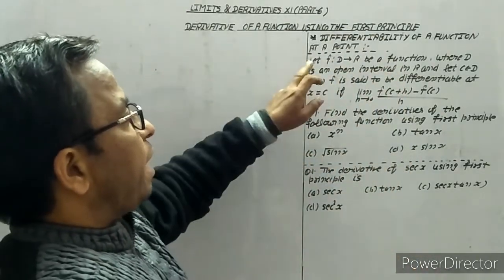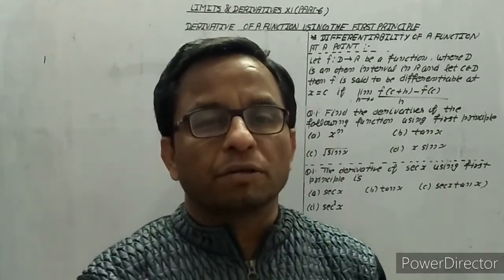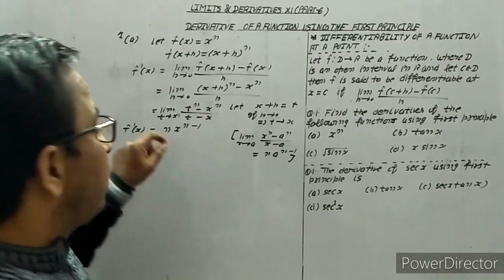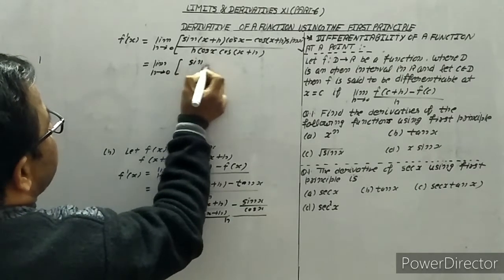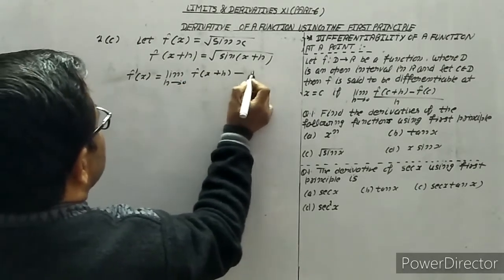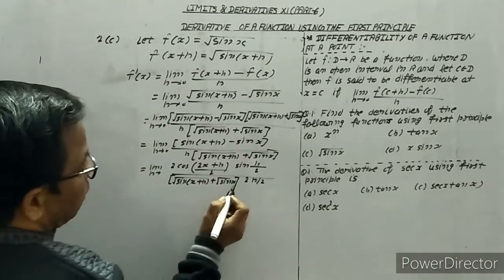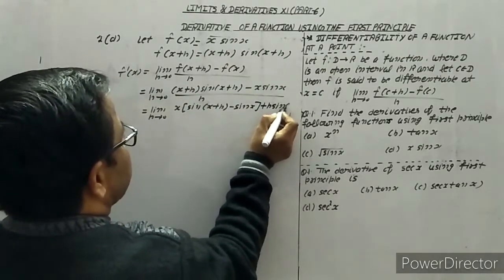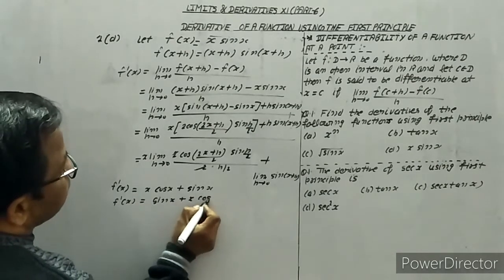Limits & Derivatives Class 11 Mathematics CBSE Part -06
DERIVATIVE OF A FUNCTION USING FIRST PRINCIPLE